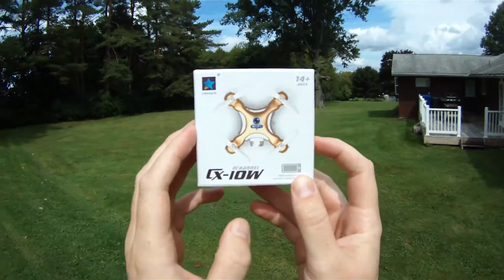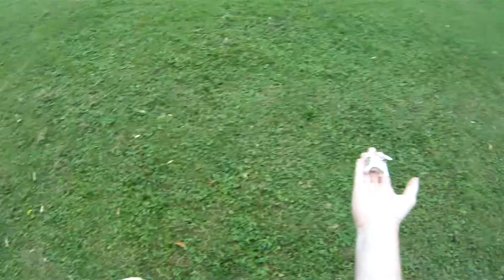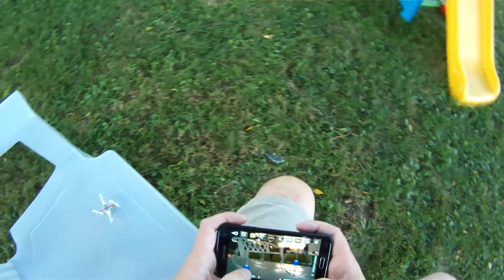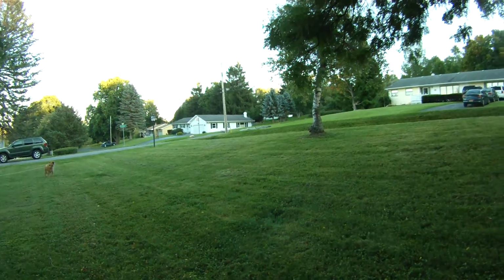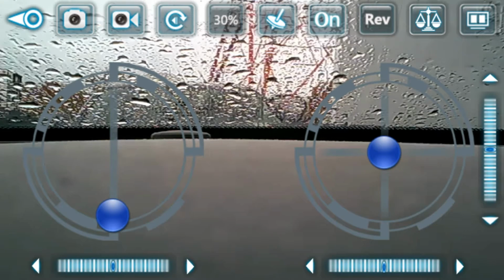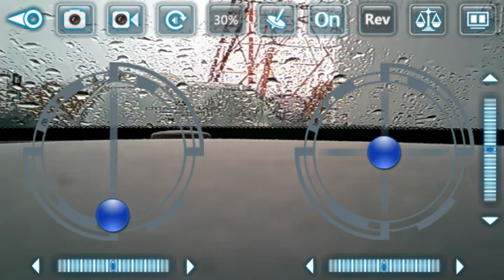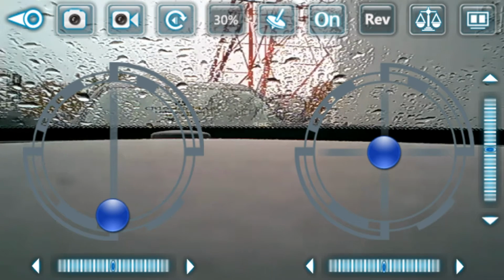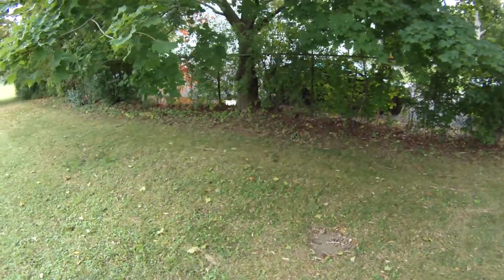Fly a Drone with Your Phone! Cheerson CX10W Review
The Cheerson CX10W is a WiFi controlled nano quadcopter. It does not come with a controller, you fly this one with your phone or smart device. It flies well and is easy to control. Check out the review.